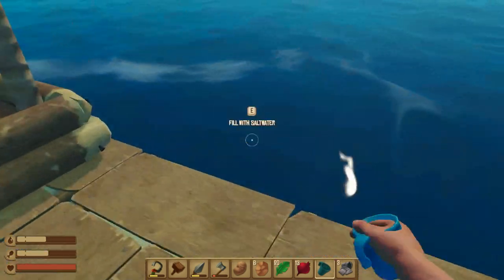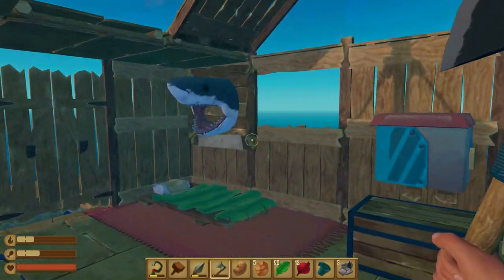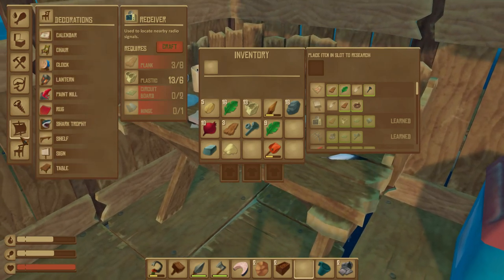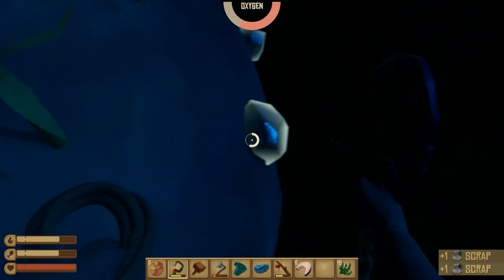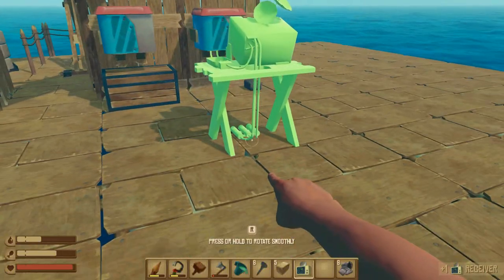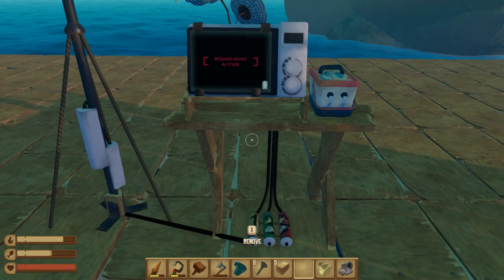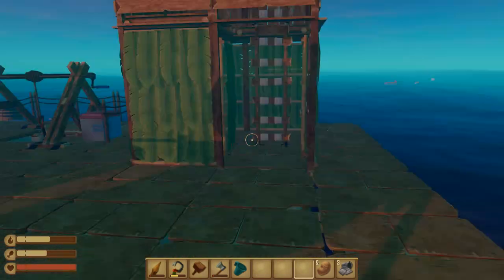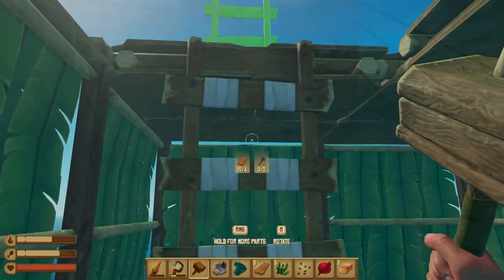Raft | Part 4 | Antenna Tower ! | Raft Gameplay Let's Play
The Raft's Complexity is increasing!